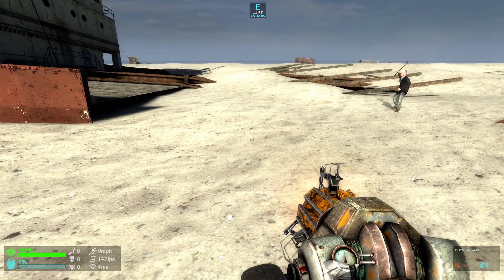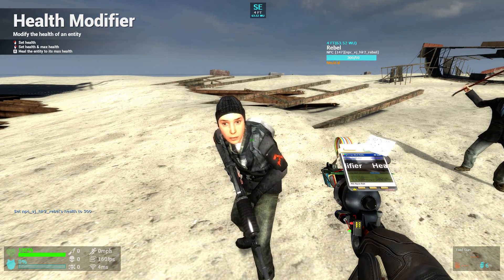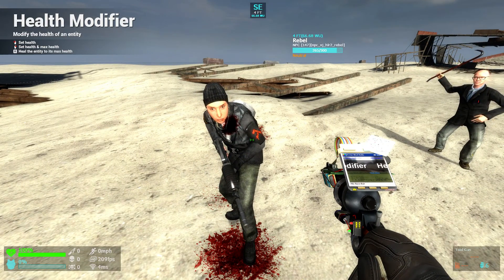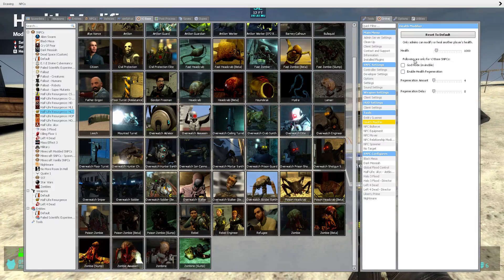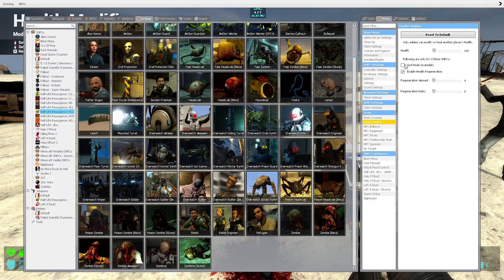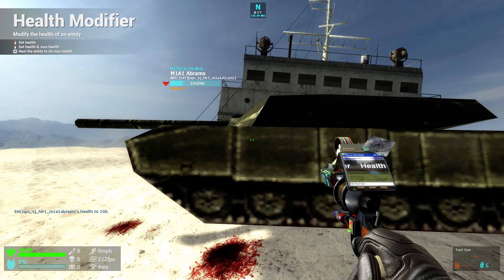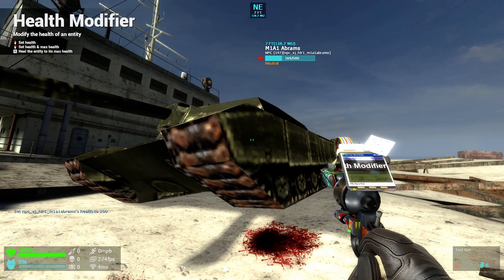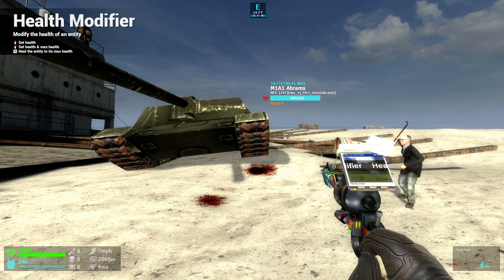Health Modifier Tool | VJ Base Tutorial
In this video, I will be demonstrating how the health modifier tool works in VJ Base! It includes a lot of features that many people might not know about, hopefully this video will help bring light to some of its hidden features! Enjoy!